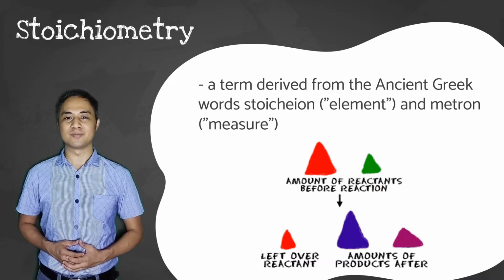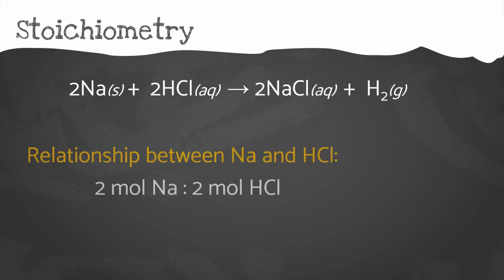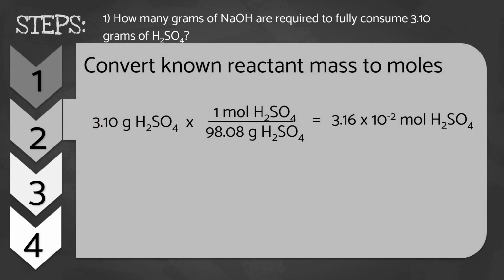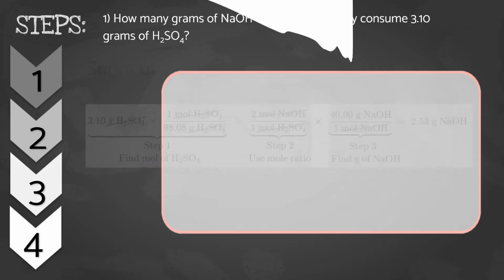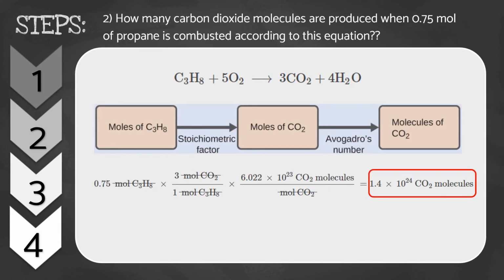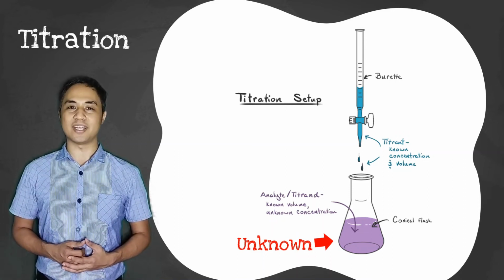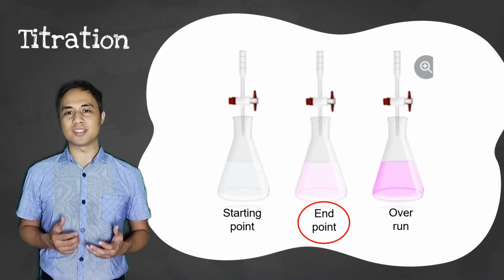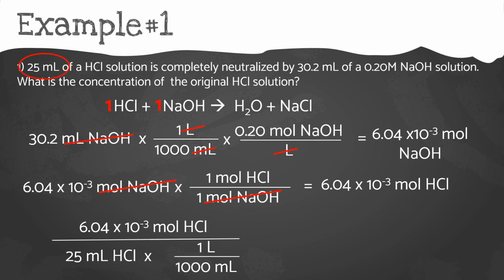Stoichiometry and titration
Stoichiometry is the study of quantitative measurements between the amounts of reactants used and products form in chemical reaction. Because of the law of conservation of mass, which states that matter is neither created nor destroyed, we have to make sure that the amount of reactants should be equal to the amount of products.

This a final requirement for inorganic chemistry performance innovative task.
The music and some materials are not owned by the uploader.